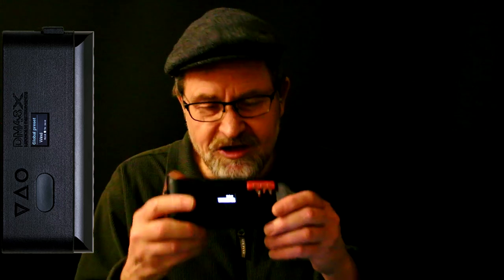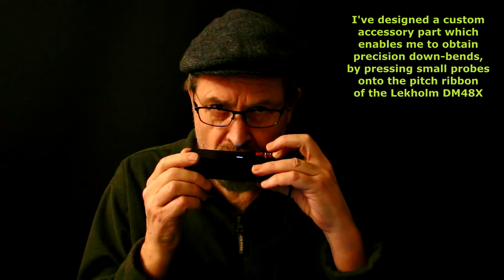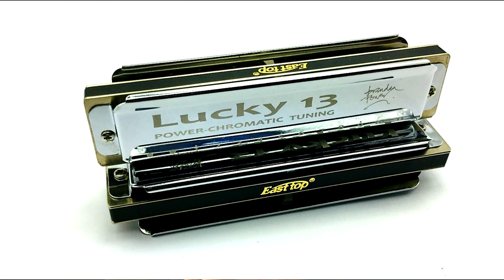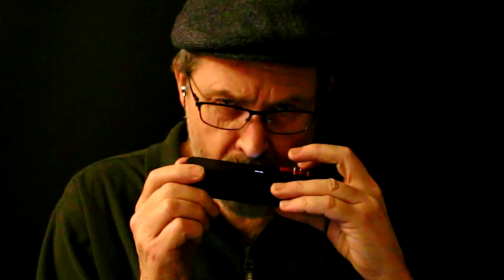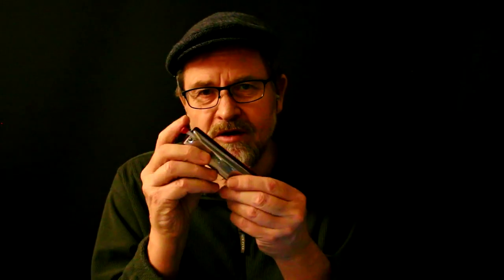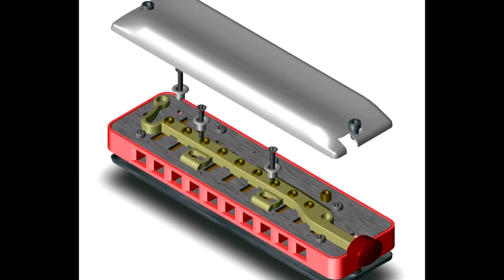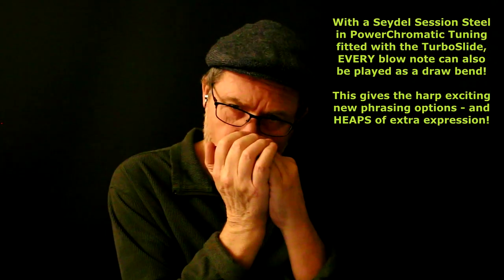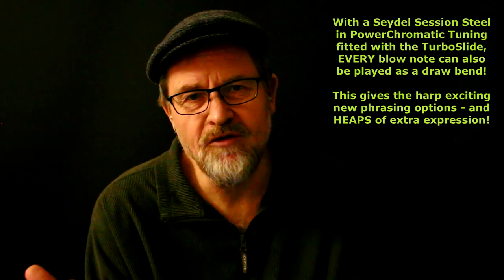TWO WAYS TO GET EXTRA, DEEPER BENDS ON HARMONICA! - Brendan Power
Bending notes is one of the most iconic and beautiful sounds of the diatonic harmonica. Soulful note bends are what give the harp that characteristic 'blues wail'; they also add important extra chromatic pitches missing in the primary scale. However, the amount you can bend a note is limited by the tuning of the harmonica; in most cases it's only one semitone. But often the music would sound BETTER if one had the ability to bend notes down further when needed. Could that be possible? Here I demonstrate two highly effective ways it can be achieved!